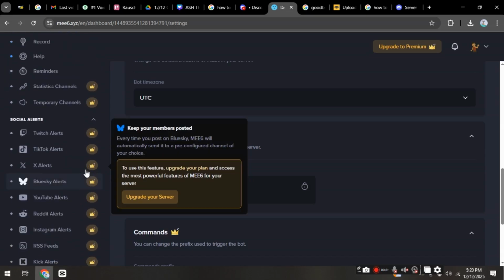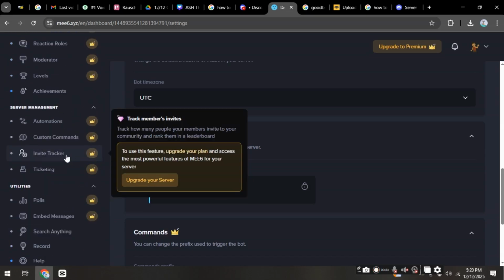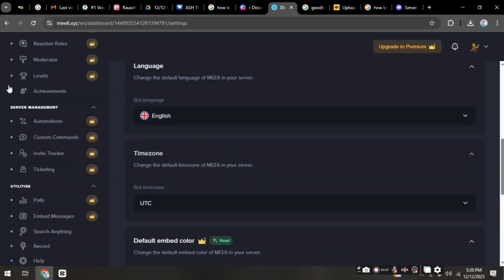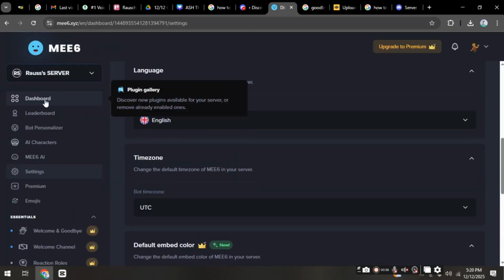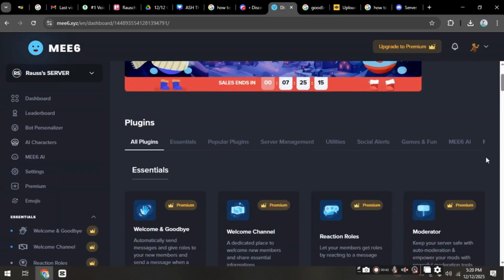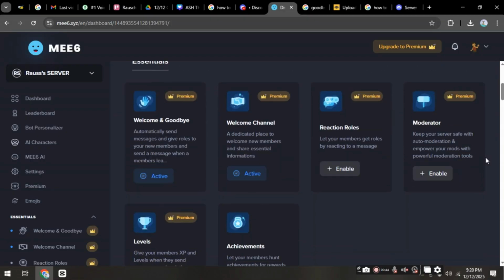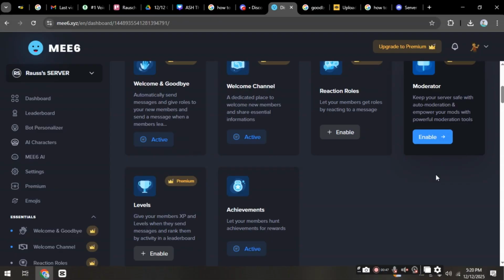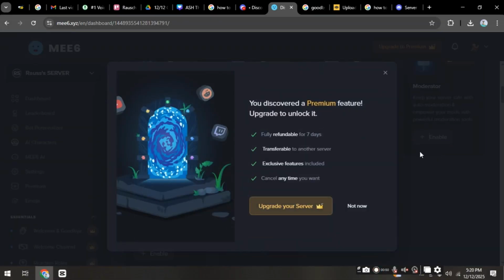How To See Deleted Messages On Discord (Simple Guide)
Learn how to see deleted messages on Discord using a simple guide that actually works. This video shows how to recover deleted Discord messages, explains Discord deleted messages, and covers how to view deleted messages on Discord step by step. If you’re searching for see deleted Discord messages, Discord message recovery, or how to find deleted messages on Discord, this quick tutorial is for you.